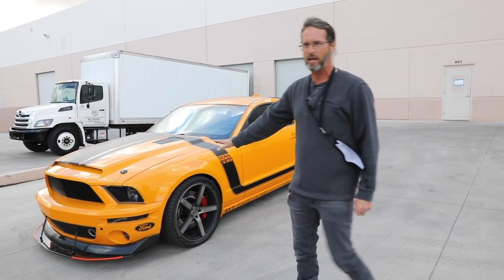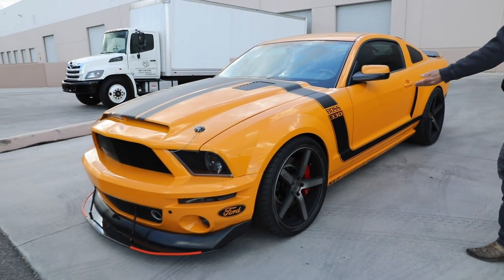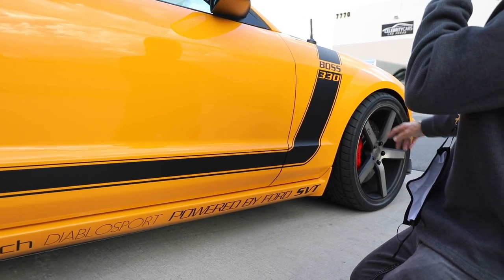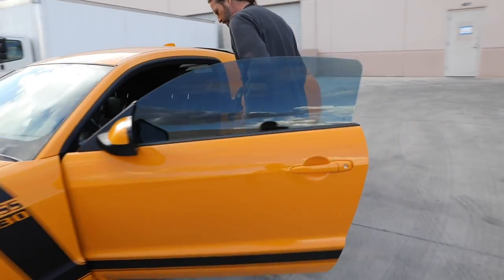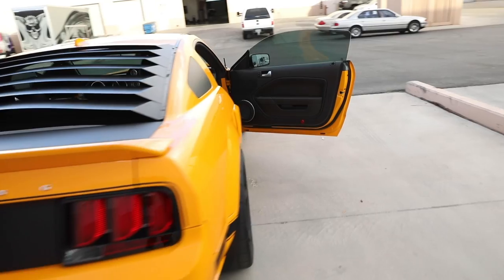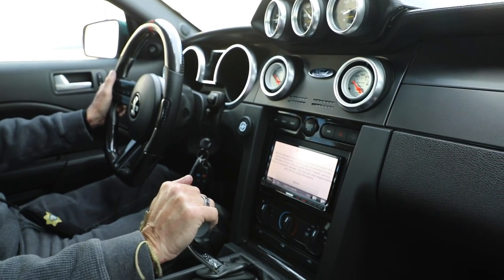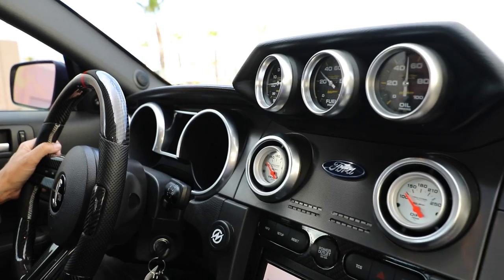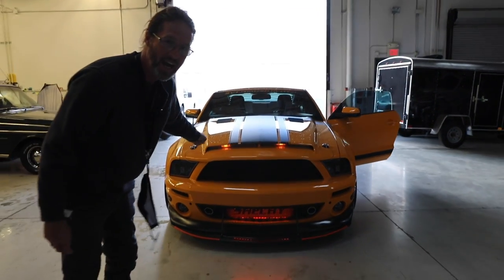2008 Ford Mustang Gt500 Orange | At Celebrity Cars Las Vegas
2008 Ford Mustang Gt500 Orange At Celebrity Cars Las Vegas